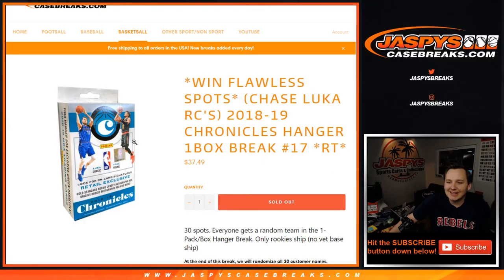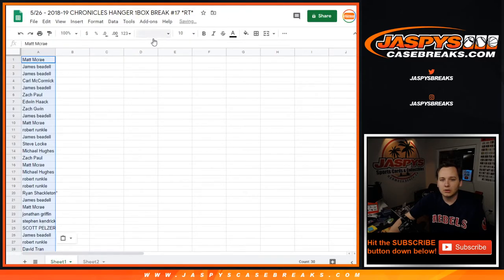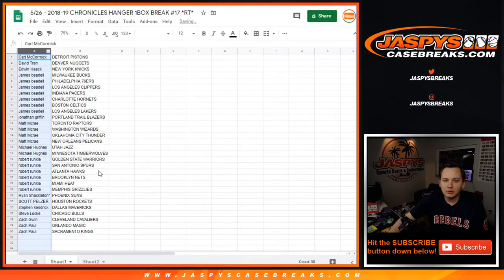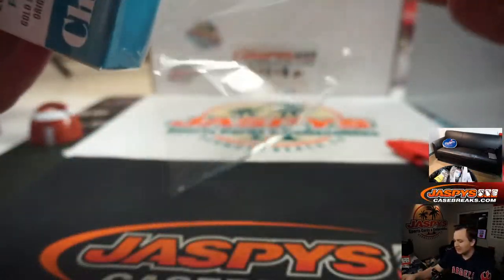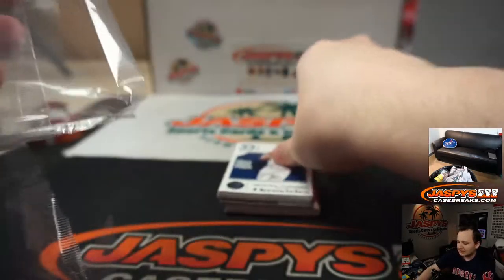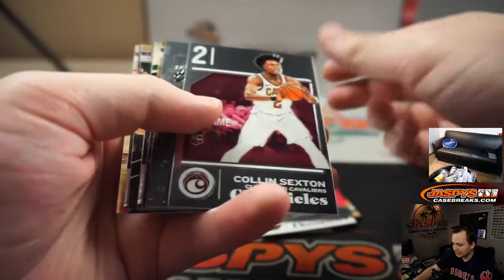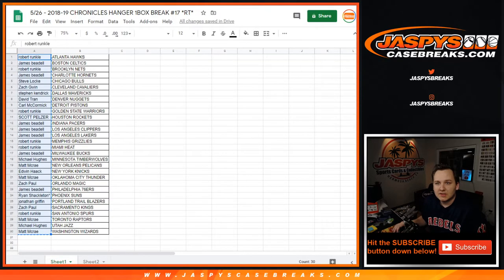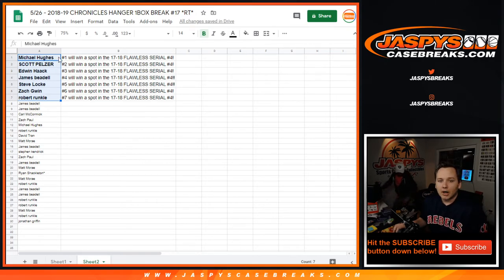5/26 - 2018-19 Panini Chronicles Basketball 1-Box Break #17 *RT*